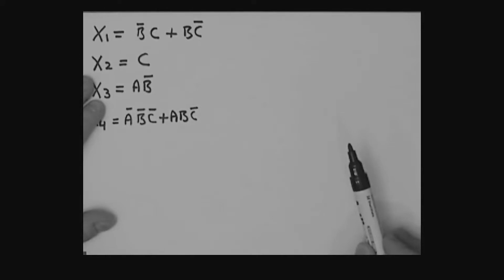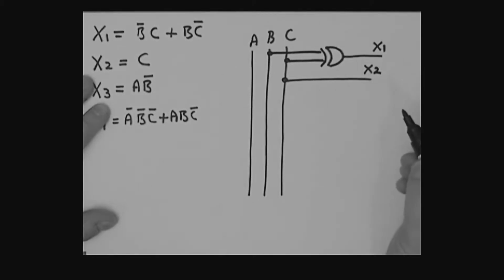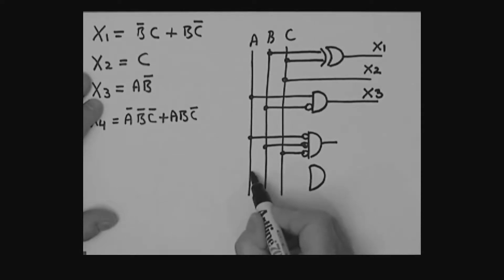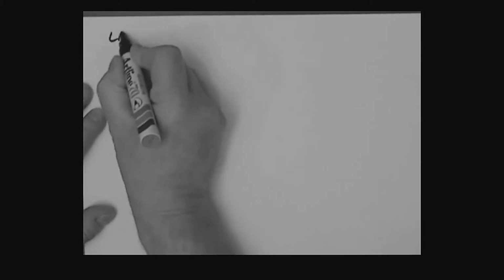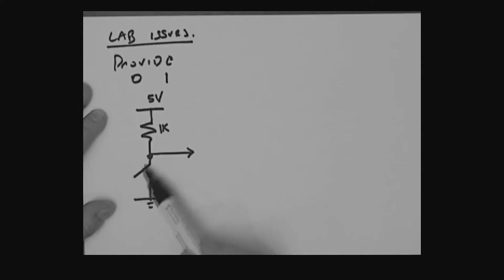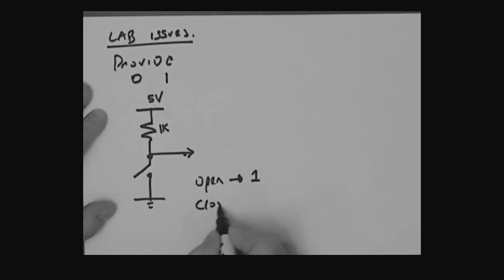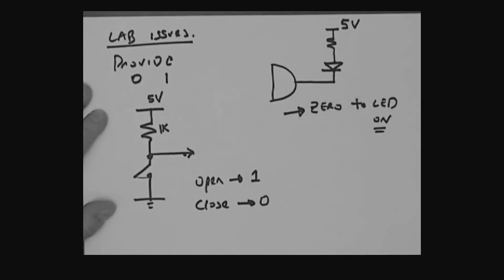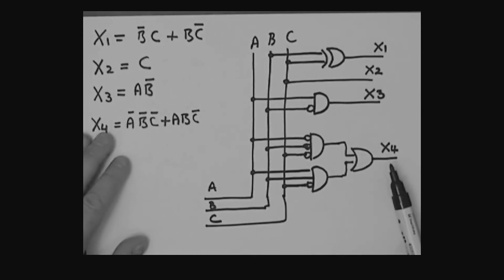Logic Implementation and Lab Issues